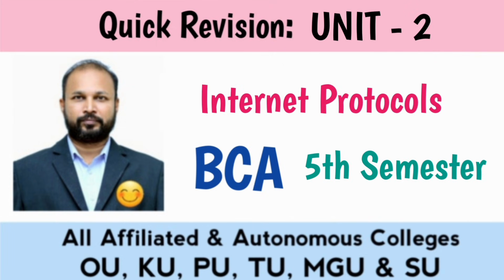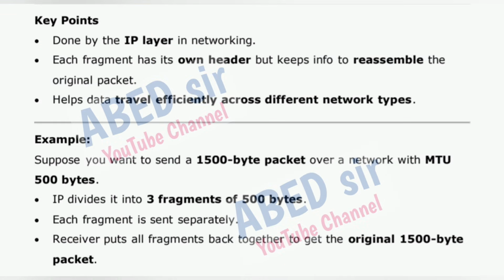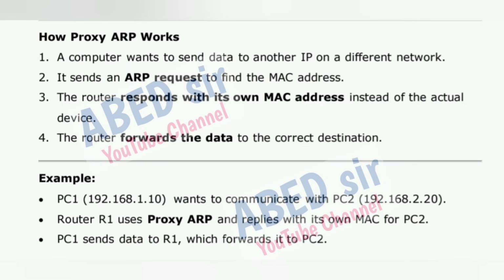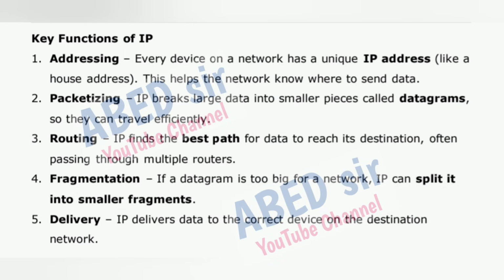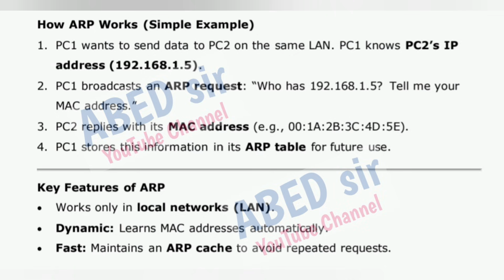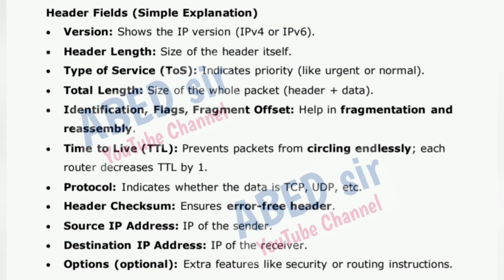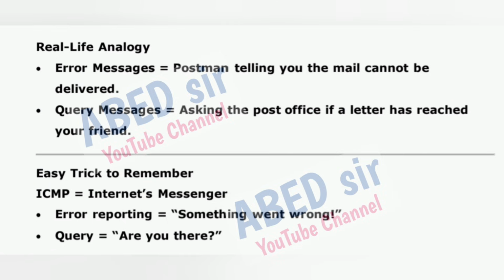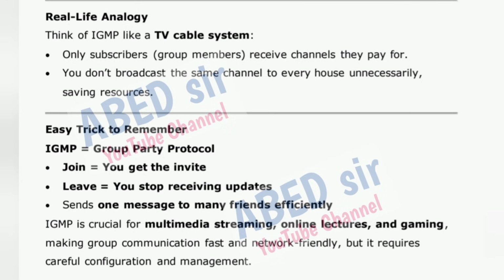Internet Protocols UNIT 2 Quick Revision Short & Long Imp Questions 2025-26 BCA V 5th Sem OU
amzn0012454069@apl